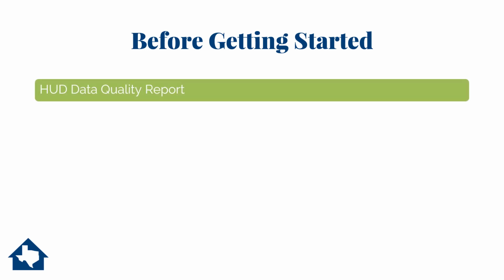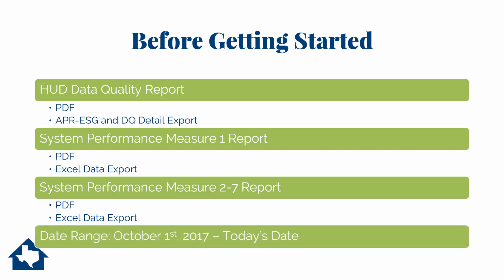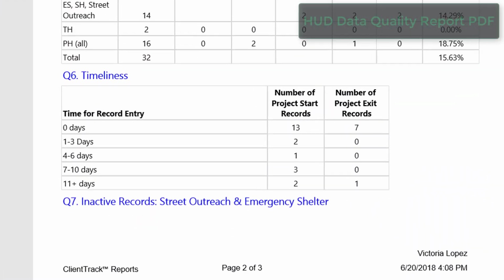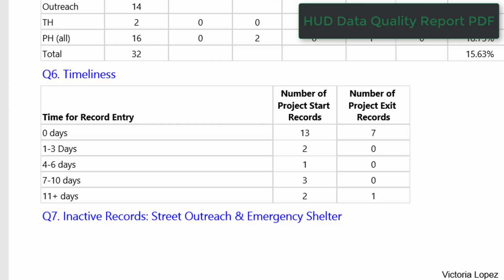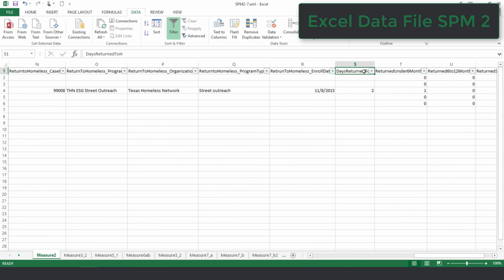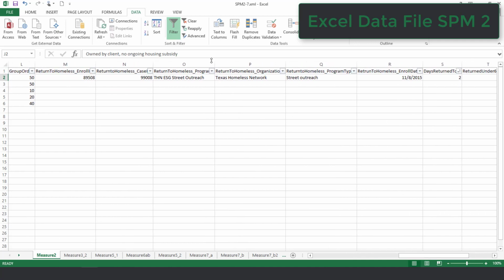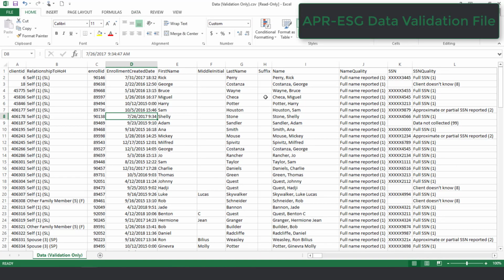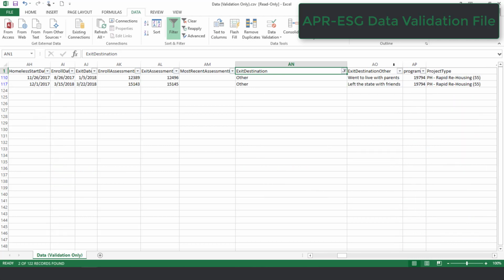HMIS Quick Train: System Performance Measure 2 Data Correction